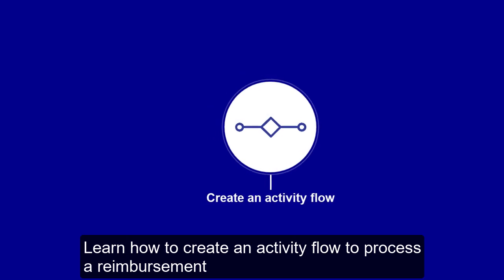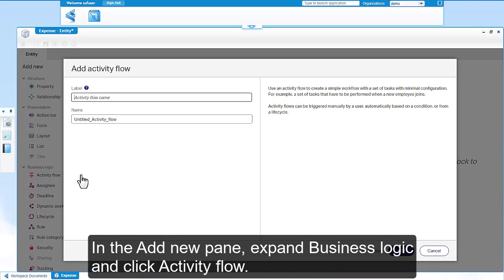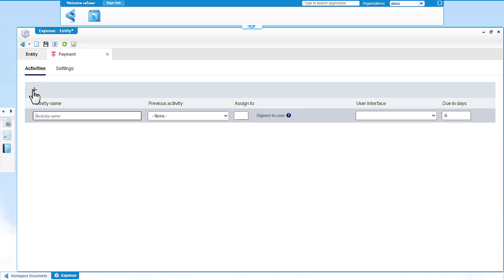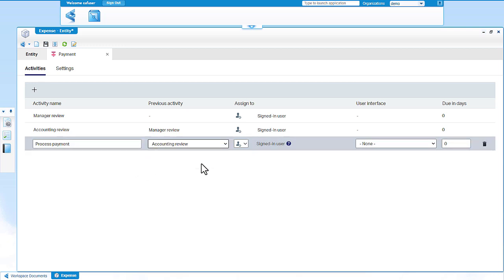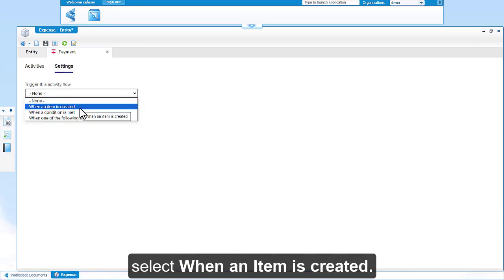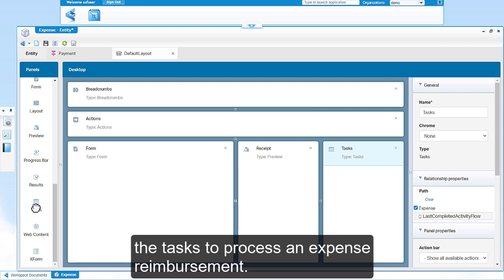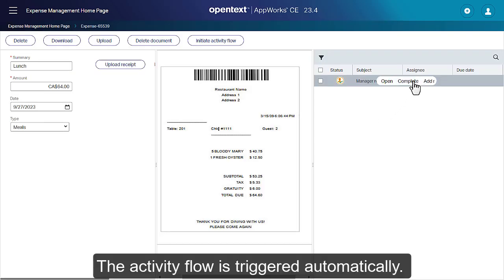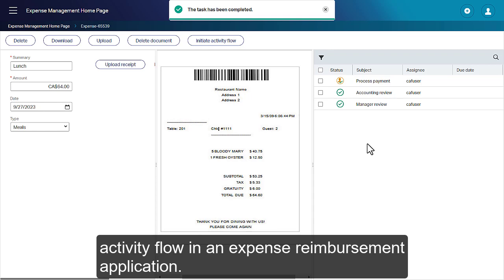How to add an activity flow to process a reimbursement | OpenText AppWorks Platform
Learn how to create an activity flow to process a reimbursement in an expense management application.

0:29 Steps to add an activity flow
0:50 Steps to define the sequence of the activities in the workflow
1:38 Steps to set up a trigger for the activity flow
1:50 Steps to design the layout
2:17 Publish and test

This video was created using the default UI of AppWorks Platform 23.4. What you see in this video might not reflect what you see in your version or customized interface.